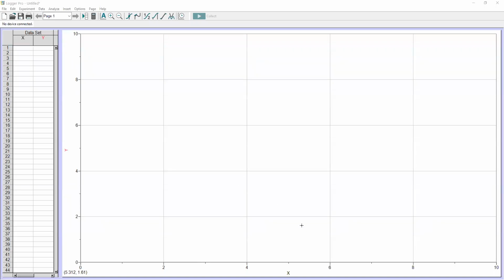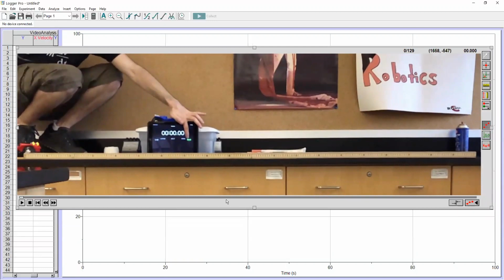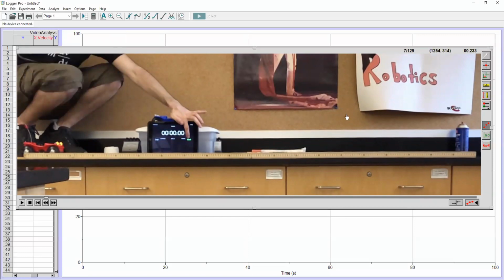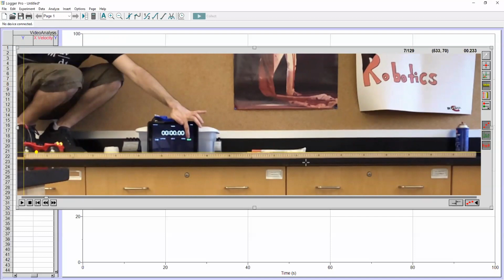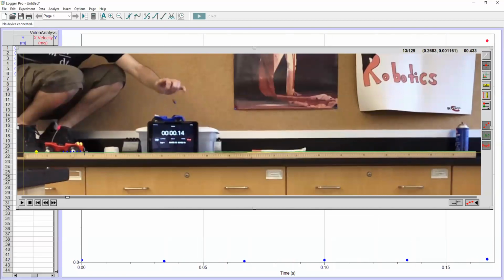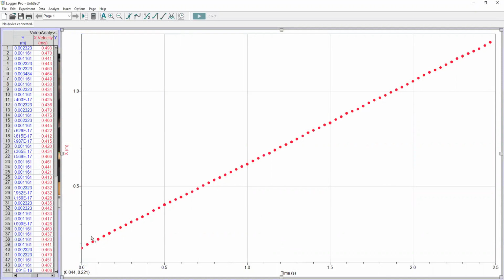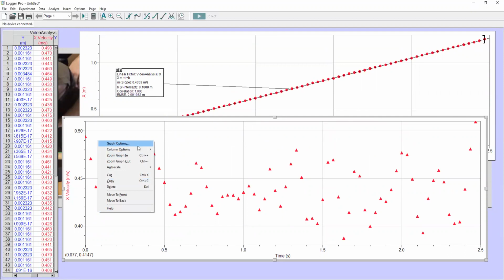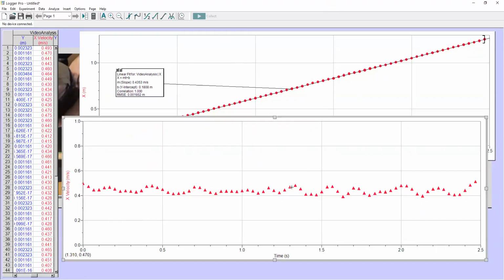Video Analysis with Logger Pro